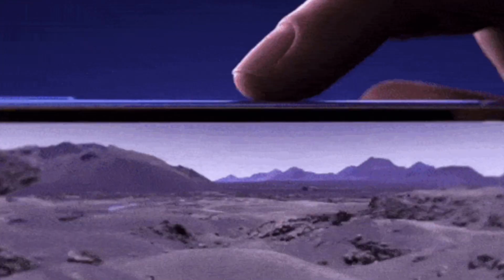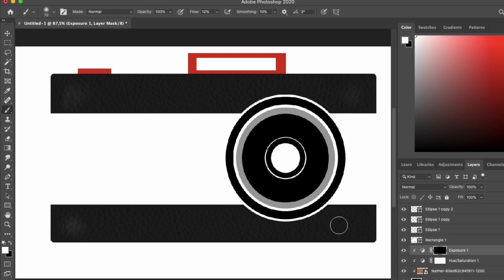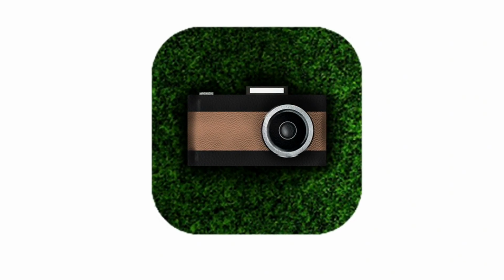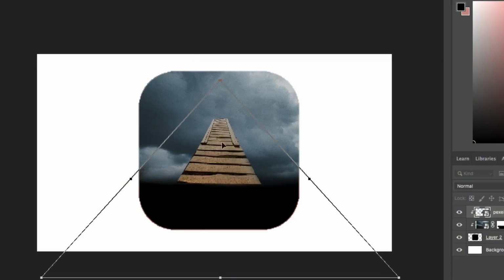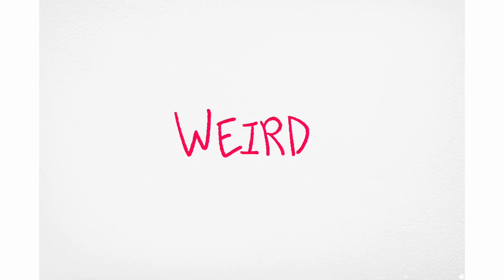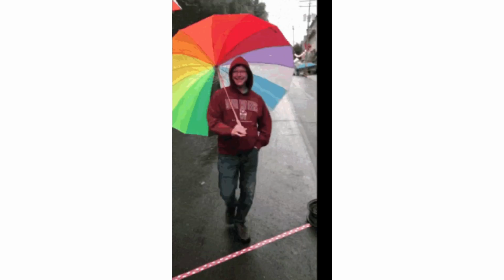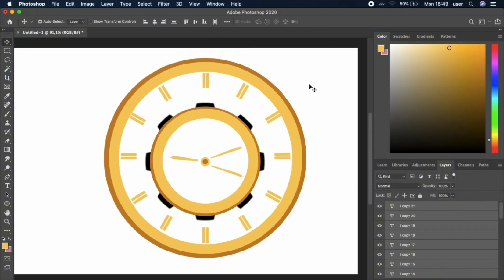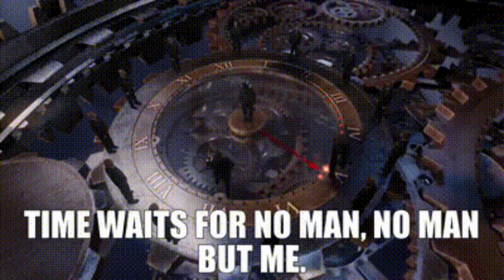I Made Apple Icons Ultra Realistic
in this video , I will be challenging myself with the ultra realistic apple icons.
this style of video is inspired by DVNTY, Brandy Boy, Brendon Shepherd, Late Night Designer and Benny Productions.
No 1. Camera icon
No 2. Weather icon
No 3.  Watch icon